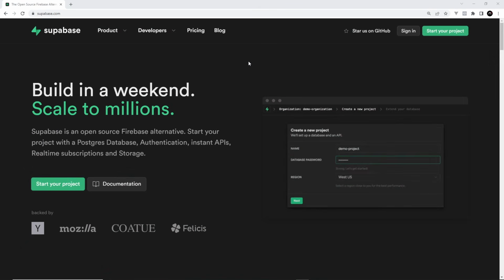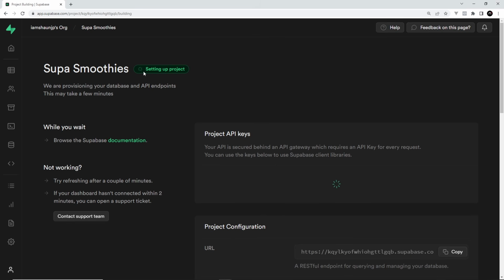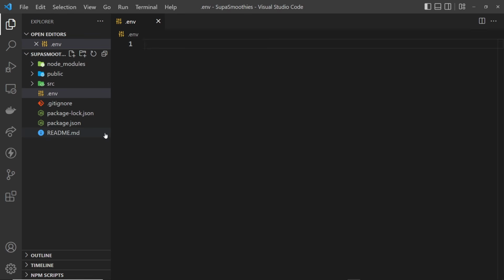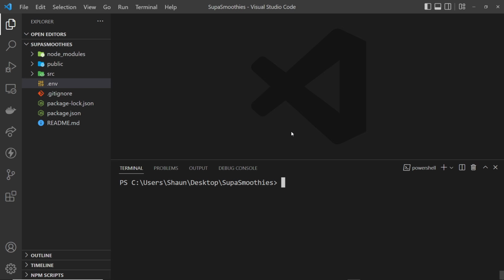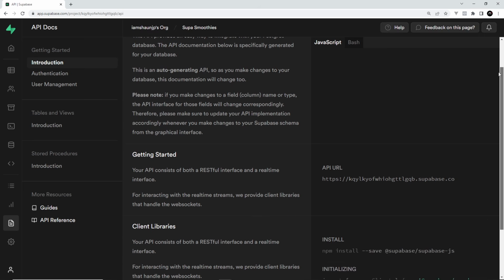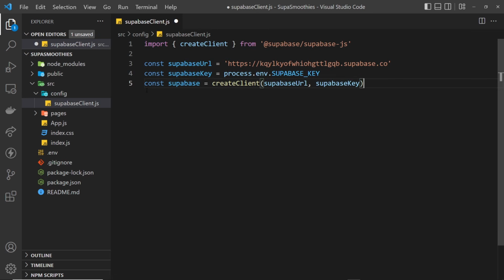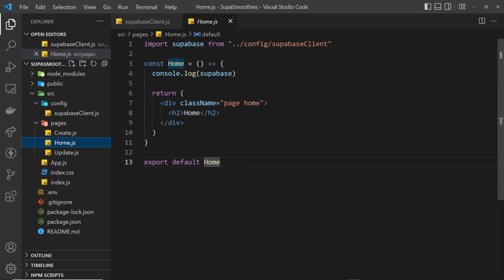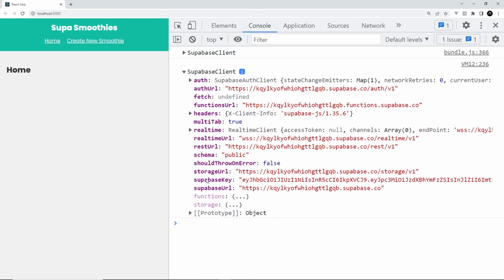Supabase Tutorial #2 - Connecting to Supabase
In this tutorial you'll learn how to connect your frontend application to the Supabase backend.